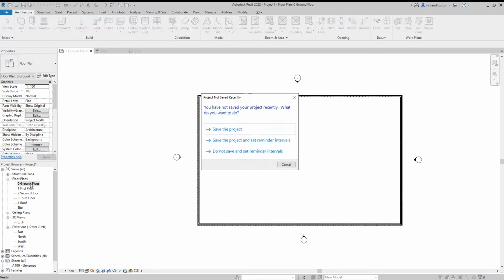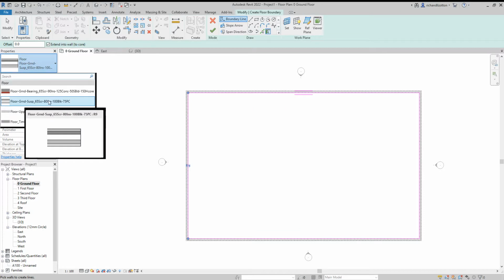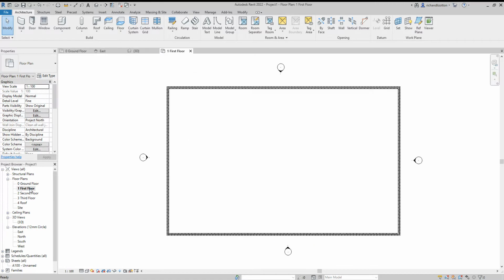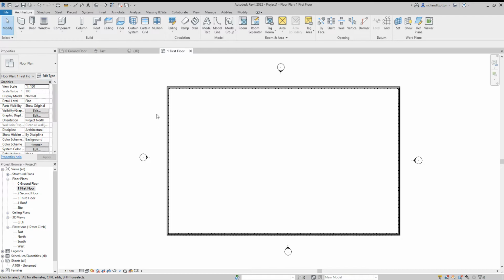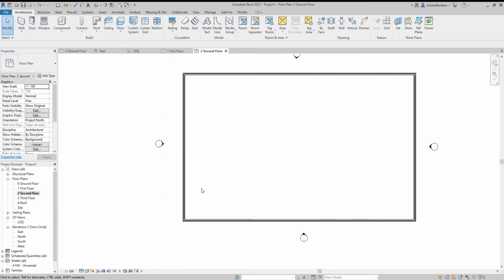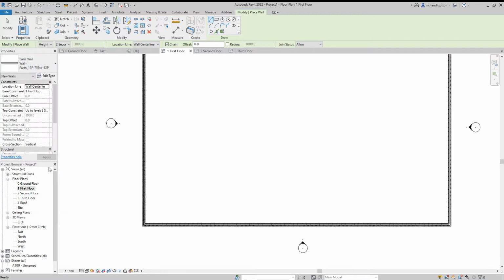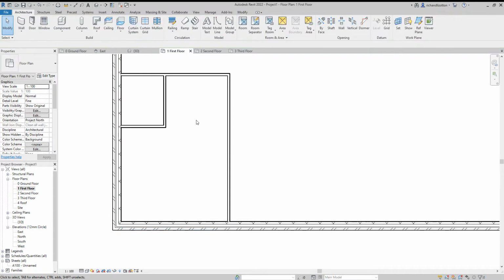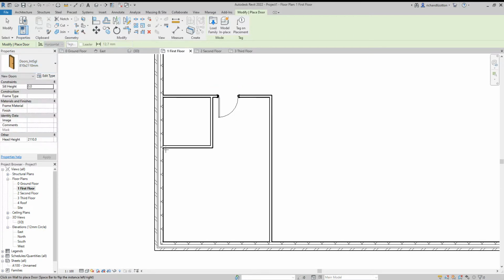3 Floors and internal walls Revit Tutorial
In this video we look at adding floors to the building, then some internal walls with doors.